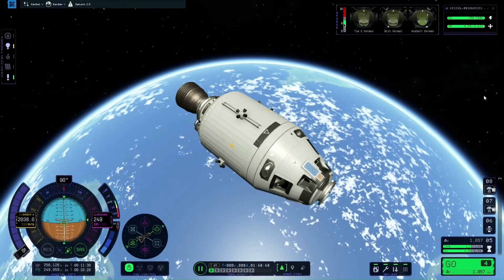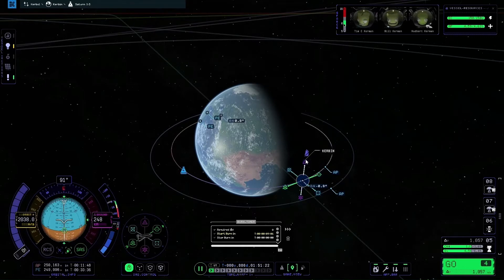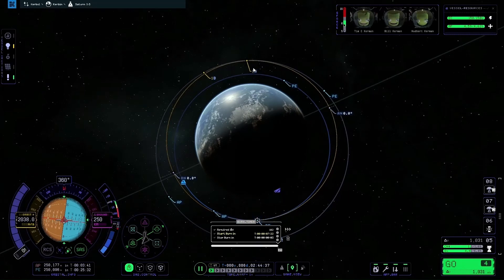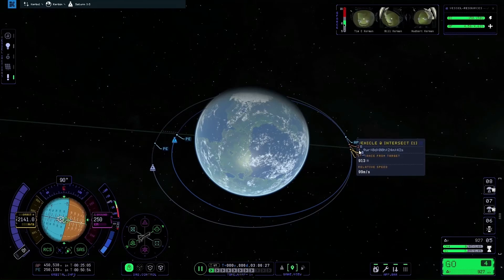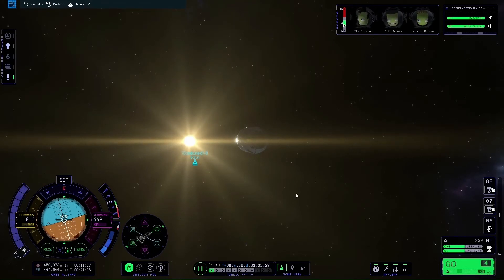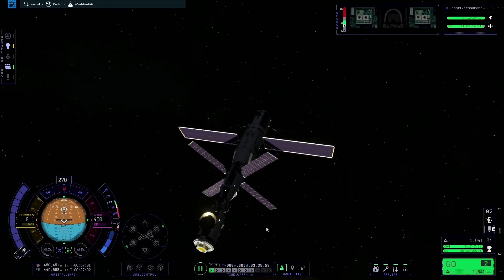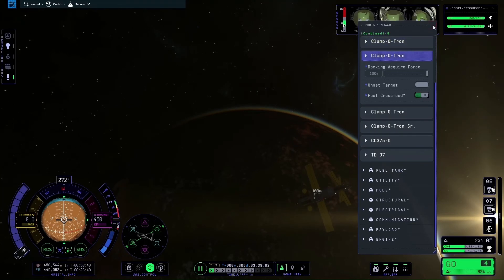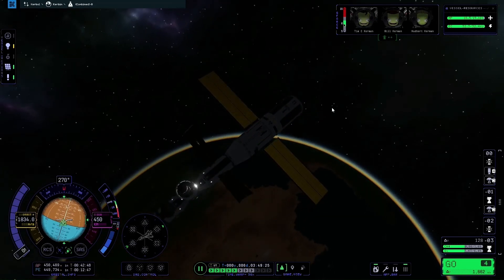KSP2 Rendezvous & Docking (Tutorial)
Welcome to this Rendezvous and Docking Tutorial for Kerbal Space Program 2.
This video will show you the basic principles of performing a Rendezvous and Docking Maneuver.
This is my first ever tutorial video so it's a bit rough around the edges but hopefully you get the idea.

T

NOTE: This game was still in early access (Build Version: 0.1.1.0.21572). Therefor there are still some bugs, features and optimisitions to be dealt with.

Chapters
00:00 Intro
00:24 Matching Orbital Inclination
04:43 Rendezvous Maneuver
11:05 Initial Approach
13:06 Aligning the Ships
16:33 Final Approach & Docking
18:21 Final Note/Ending